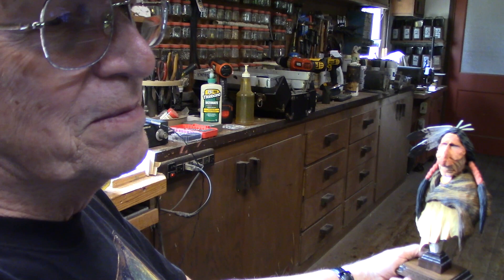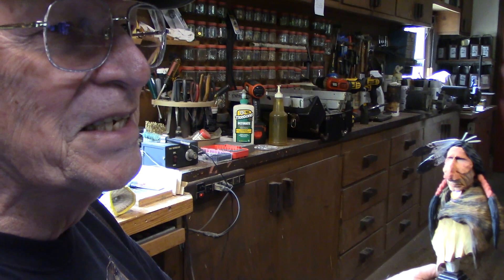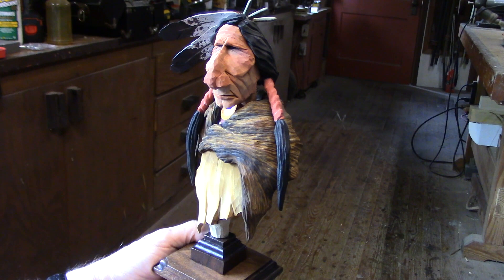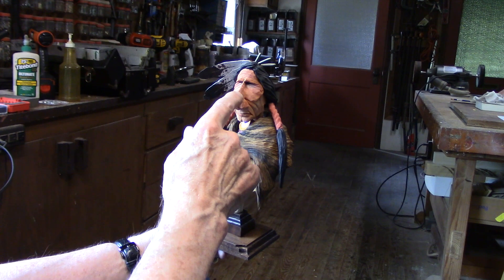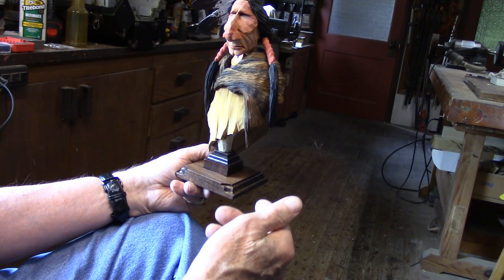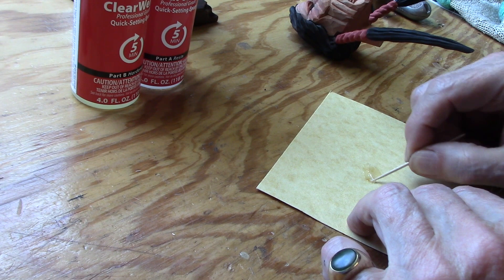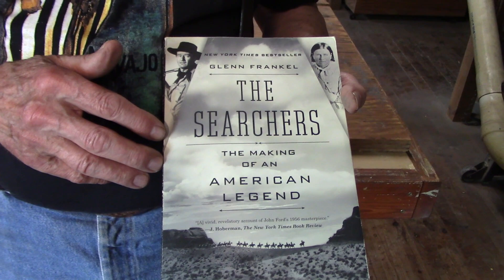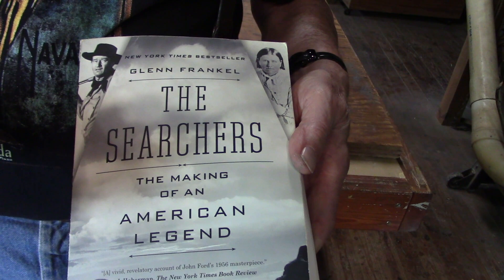Sly Fox - Part 2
Fine tuning the piece and an experiment!